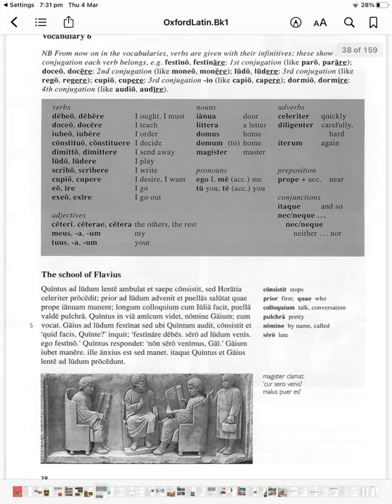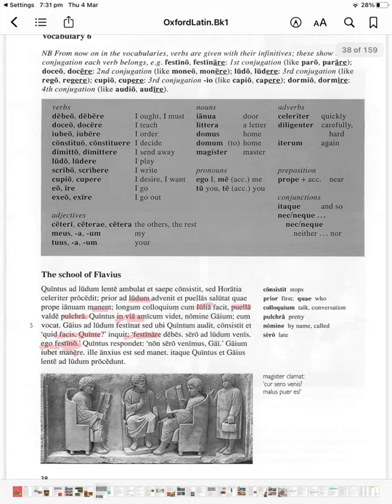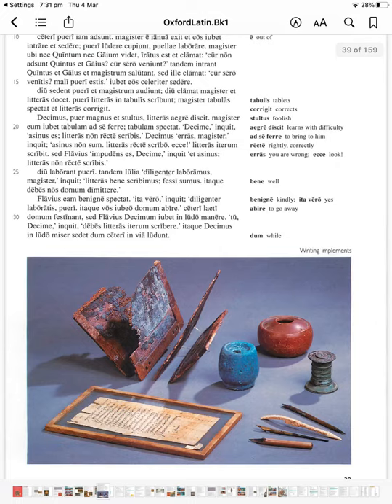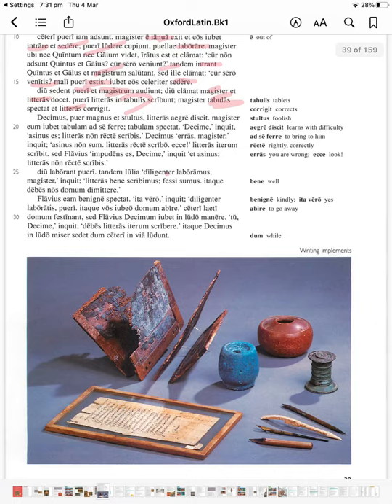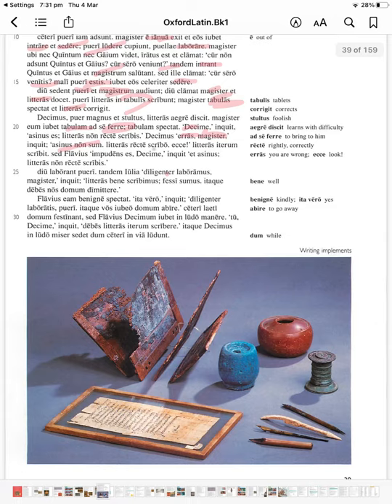Chapter 6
5 March yr 9 lesson